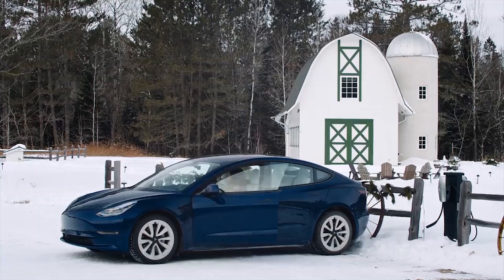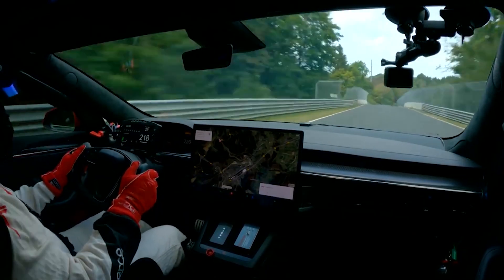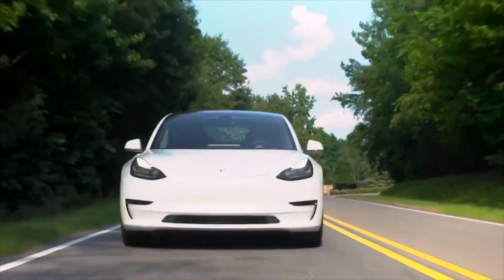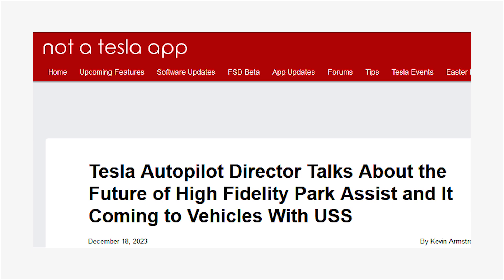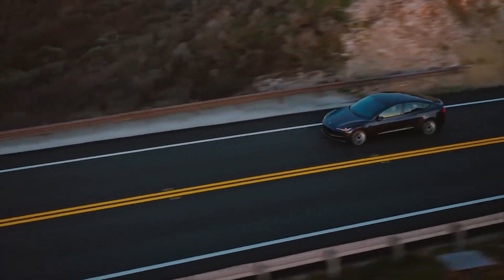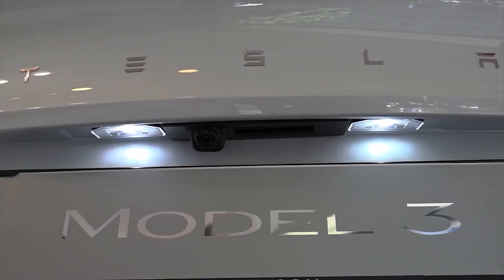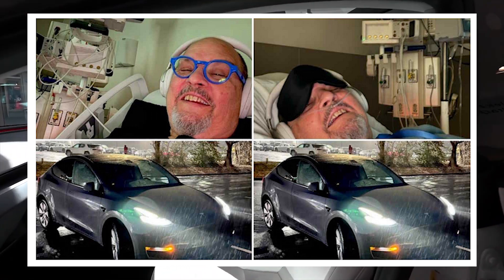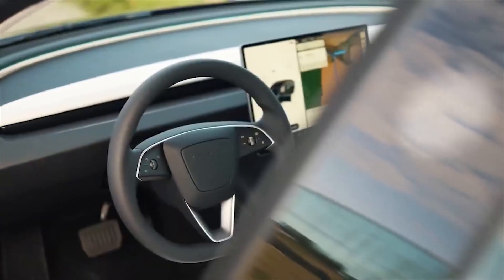Tesla slashes Full Self-Driving monthly subscription to $99| Tesla launches new Model Y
0:00 Intro
0:30 Tesla unveils new Sport Seats for Model S Plaid’s insane power,
1:53 Tesla launches new Long Range rear-wheel-drive Model Y in Europe,
3:26 Tesla Releases FSD v12.3.4, Adds FSD v12 to Older Model S, Model X and New Model 3 for the First Time
5:45 Tesla Reduces Price of FSD Subscription to $99 Per Month [Subscriptions Now Available in Canada Too!]
8:55 Tesla FSD Saves The Life Of a Man It Drove To the Hospital at 2:00 AM